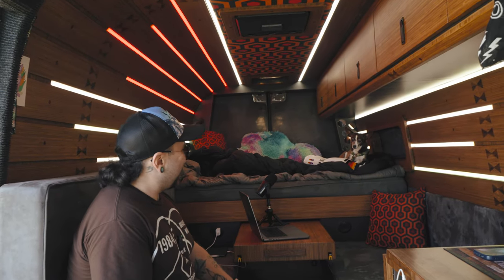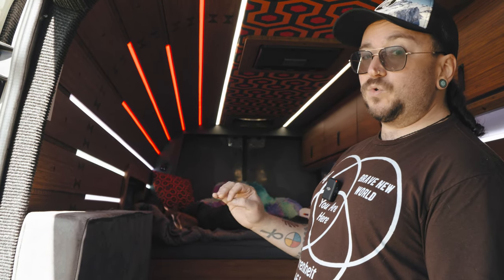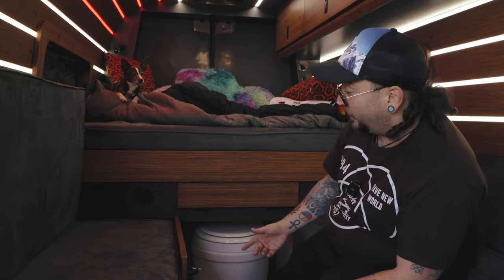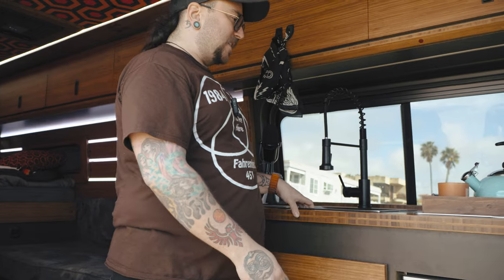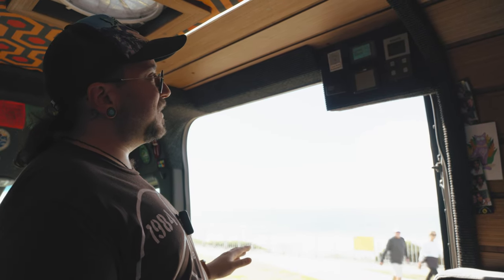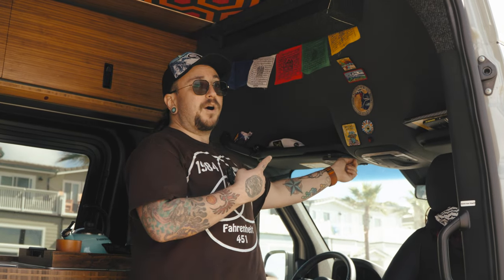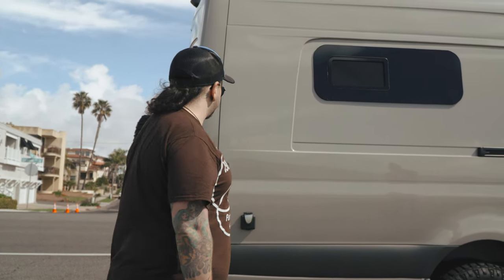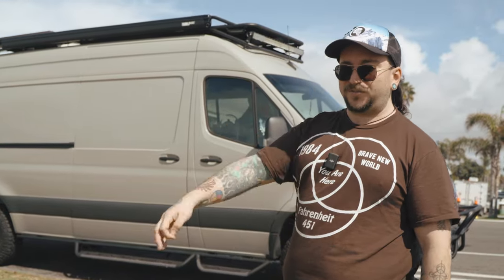INSANE Mercedes Sprinter 170 Build - "The Nautilus"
Alex Lipton. owner of The Nautilus, gives us a detailed look at his custom van, built by Camplife Customs. Take a look and see how he designed his van with Camplife Customs to create the ultimate video production/podcasting machine!

Chapters
00:00 Intro
00:34 Overview
01:47 Aesthetic
02:44 Lighting
03:55 Curved wall
05:00 Steel Framework
05:50 Ceiling Design
07:08 Woodwork
07:56 Extending Bed Platform
08:55 Storage & Toilet
13:10 Power
14:44 Galley
16:15 Liquor Tap
18:10 Control Center
22:09 Painting inlay
23:16 Cockpit
25:11 Refrigerator
26:22 Offroad & Exterior Components
29:37 Garage
32:17 Roof Rack & Solar Power
33:00 Awning